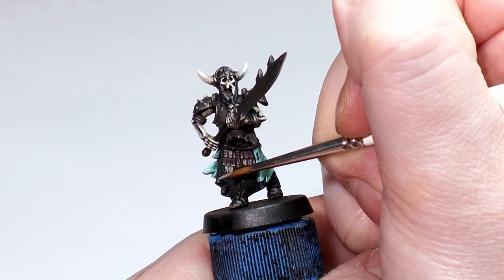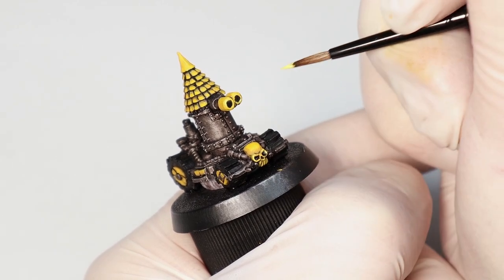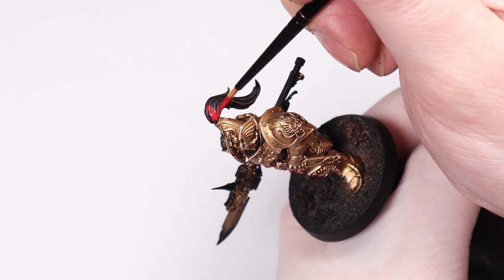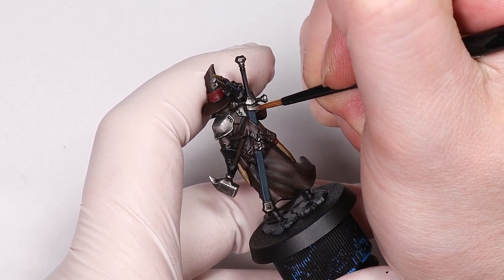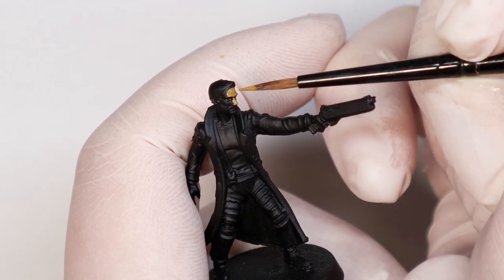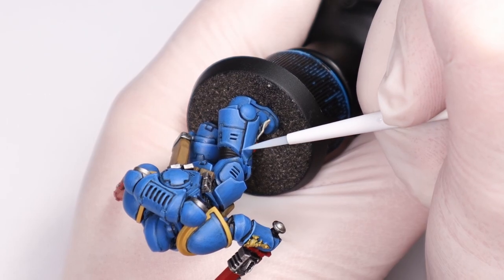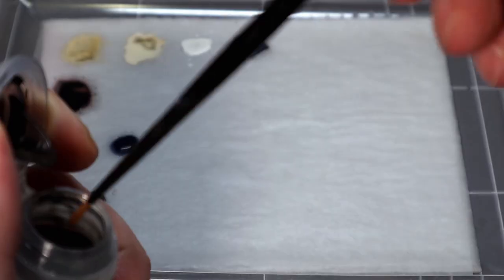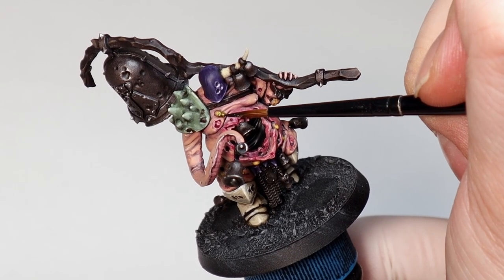Make your Miniature Painting EASIER!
How to paint miniatures FAST! These simple tips will help you unlock that easy mode!

Wet palette and other important hobby supplies

CHAPTERS:
Coming soon